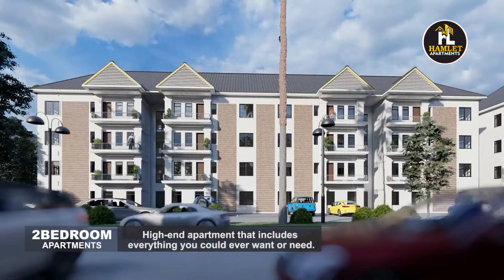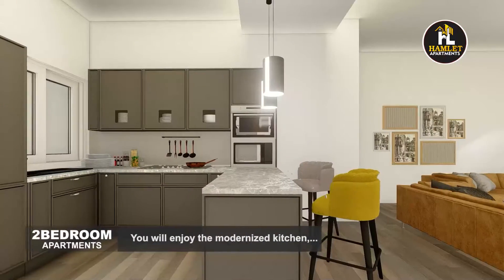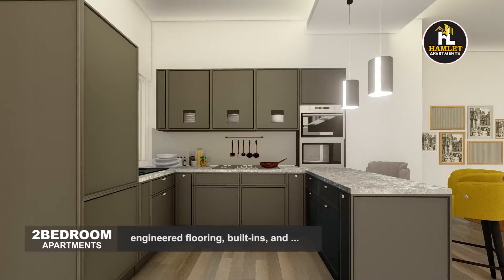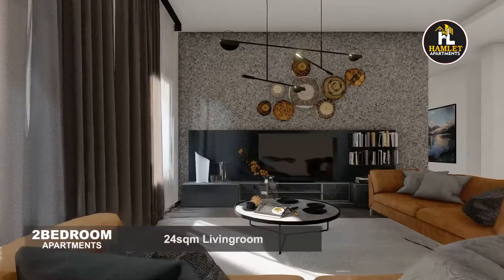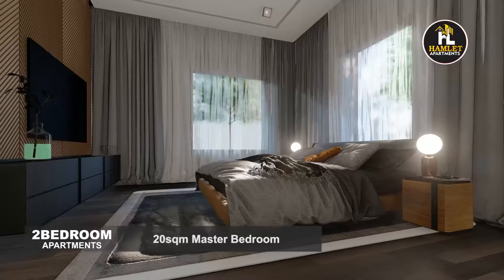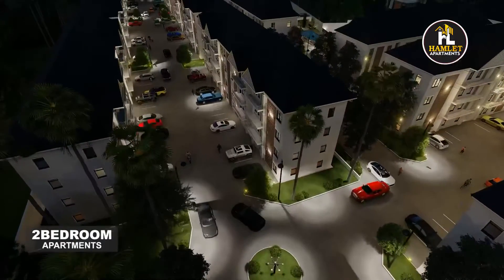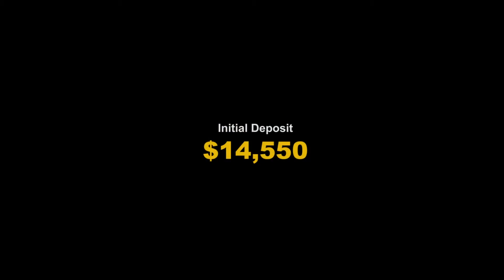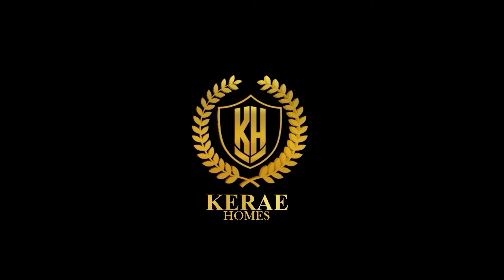2BED ROOM IN HAMLET APARTMENTS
Have you pondered as to why you need a HOME?! Is it just to lay your head or provide solution to housing deficit??!

Kerae Homes has made it possible to solve all of your housing issues with Hamlet Apartments.

This project is an ultra modern and smart home featured project that doesn’t just make you exclusive and luxurious but also eradicates the housing deficit in the New Lagos.

Take that bold step today!!!